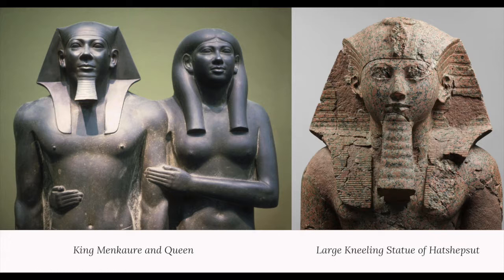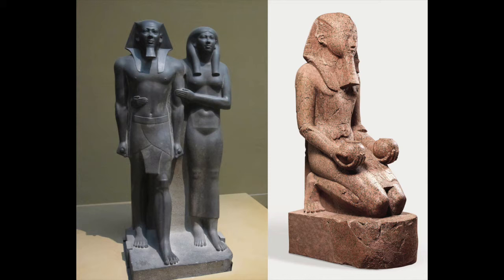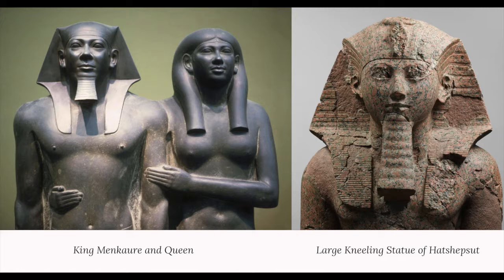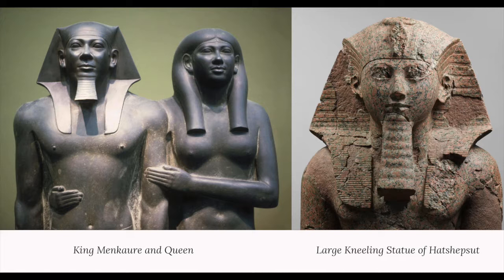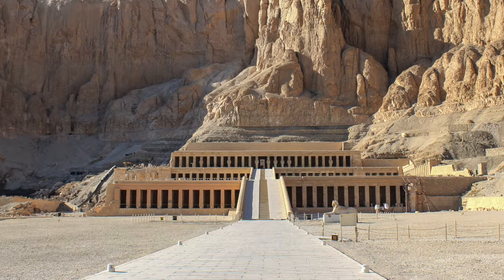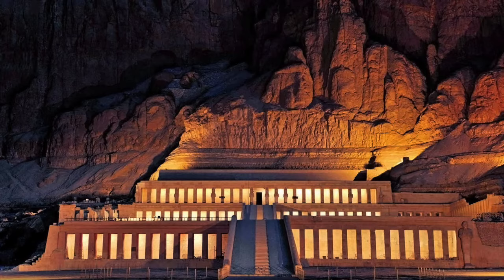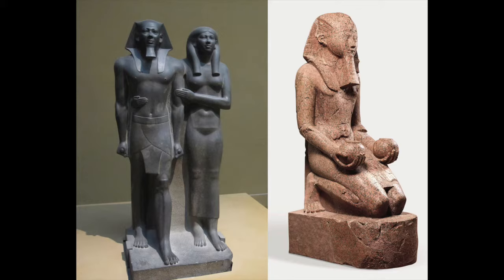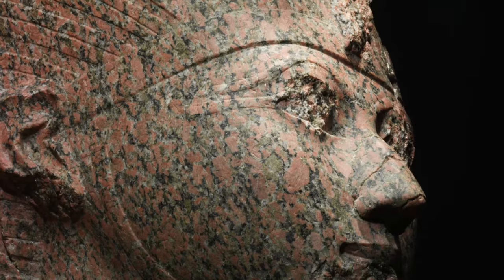Ancient Egypt, The Art of Large Kneeling Statue of Hatshepsut and King Menkaure and Queen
Take a tour through Ancient Egypt.Today we are looking at Pyramid Texts.
This excerpt is from Hugh Leeman's online lecture series, featuring ancient art. ​Travel more than 3000 years back in time as we explore ancient Egypt through the power, grandeur, and gold of the great Pharaoh Ramses II. We will examine the afterlife, magic spells, and temples made to honor the incredible women who influenced his kingdom. From his epic battles to the world’s first recorded peace treaty, discover the power of art and architecture under the sacred desert sun as seen through the eyes of Ramses the Great.
Topics covered in this online series include:
 Ancient Egypt
 Egyptian Art
 Egyptian Pyramids
 Hieroglyphs
 History of Egypt
 Pyramid Spells
 Pyramids and Beliefs in Egypt
 History of Writing
 Ancient Architecture
comment if you have any questions, suggestions or feedback. We hope to see you here again
soon!